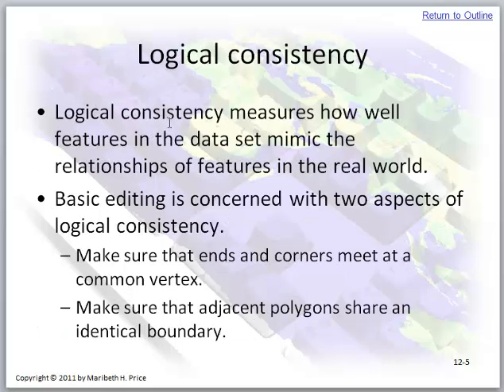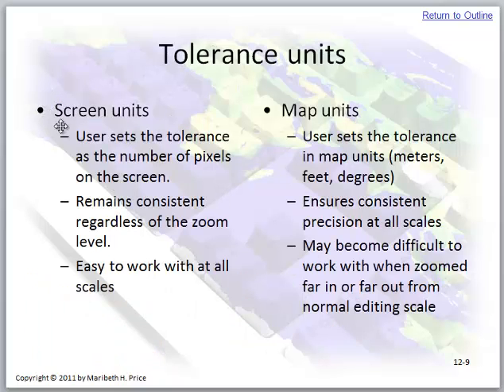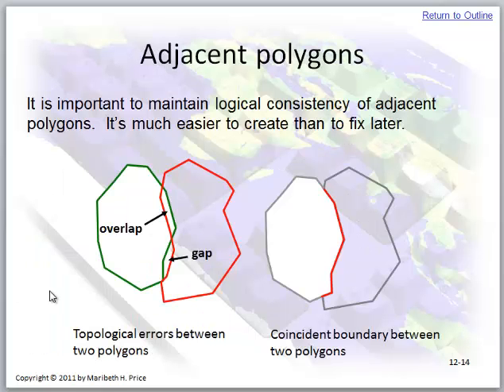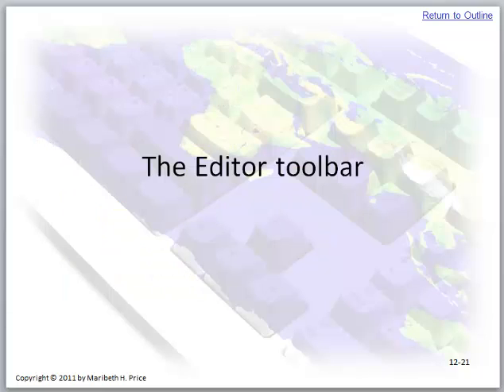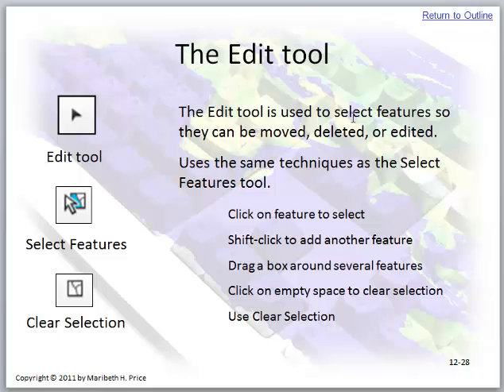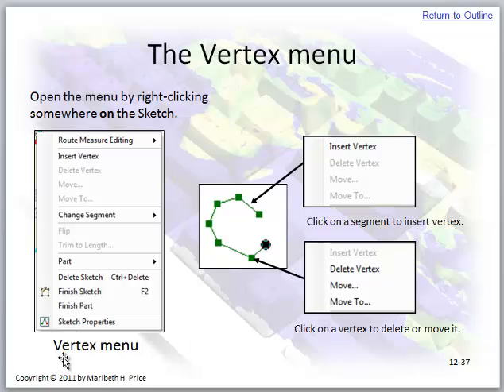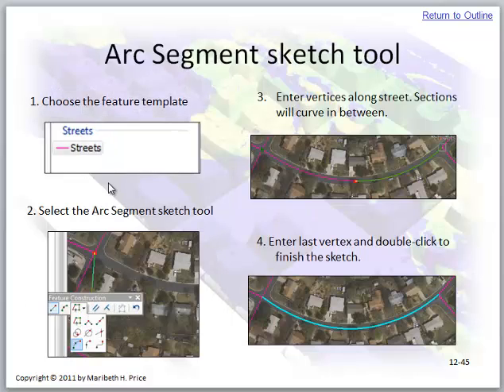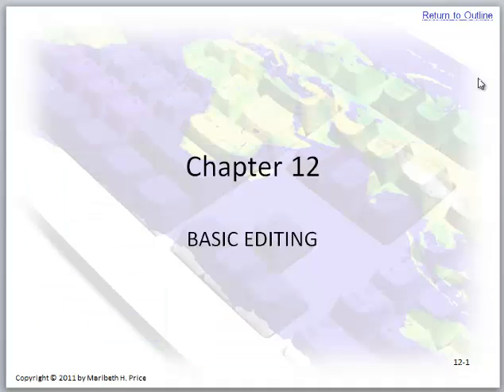Chapter 12 Lecture | a GIS ArcMap 10.0 SP3 Video Tutorial by Gregory Lund